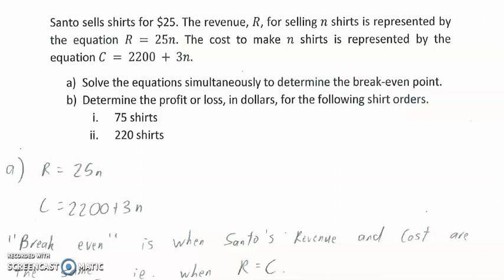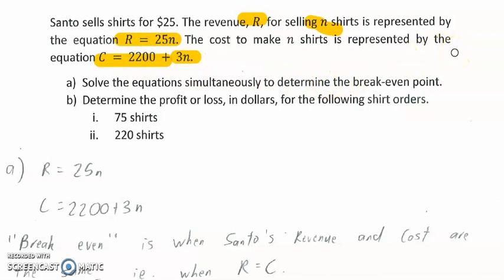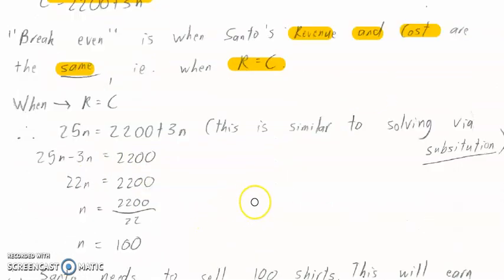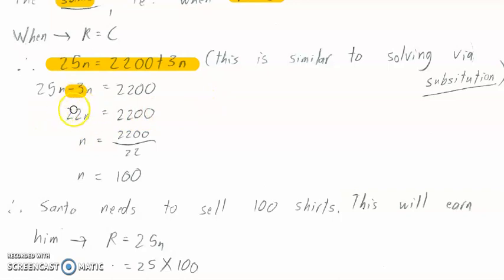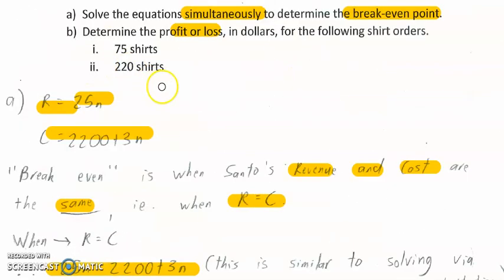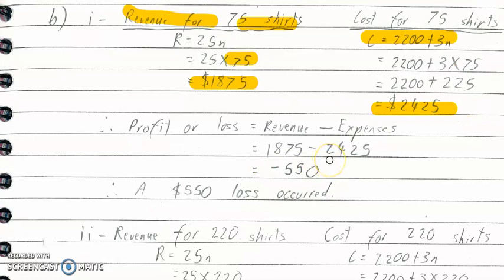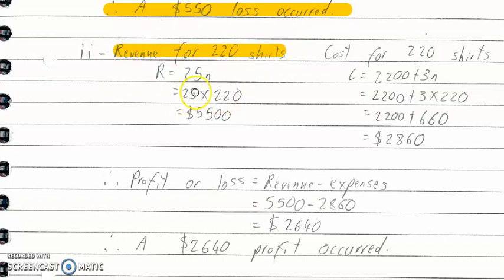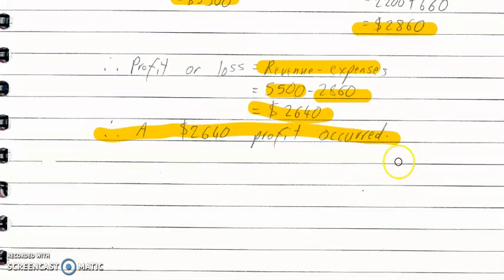How to Solve Simultaneous Equations Part 7: Complicated Worded Problems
How to solve problems involving simultaneous equations. This video covers solving using elimination with complicated worded problems. Originally recorded for General Mathematics in Queensland but is applicable to all high school students. This is the final video in my Simultaneous Equations series.